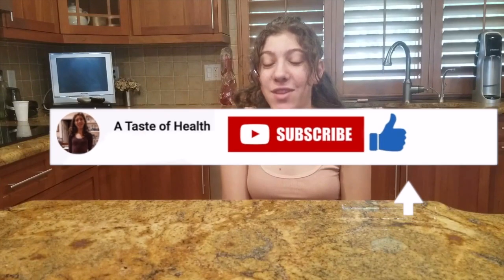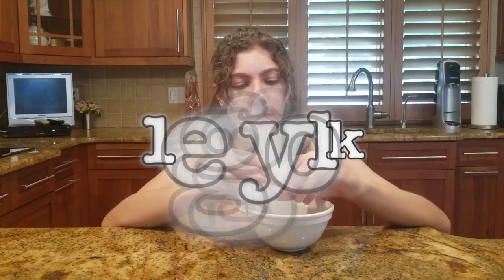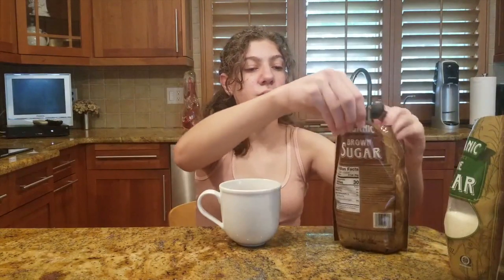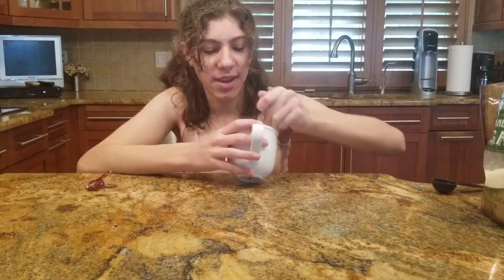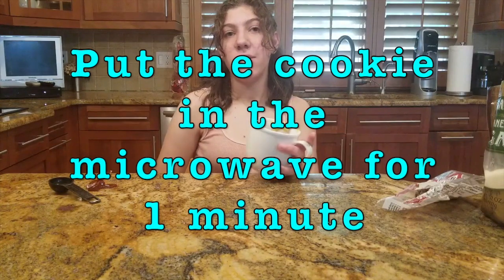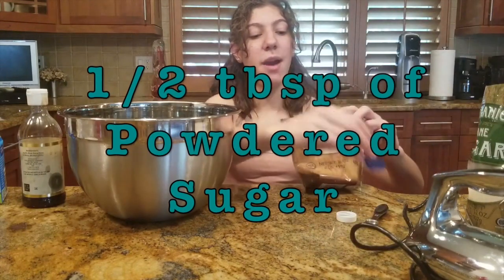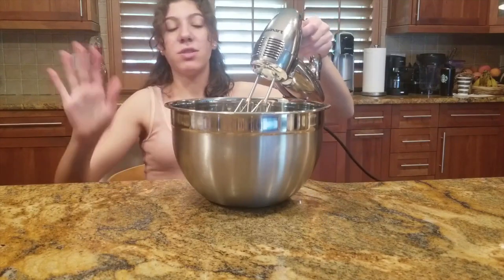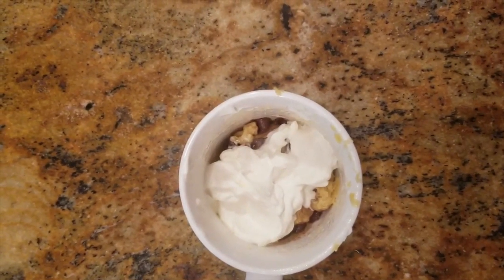Chocolate chip cookie in a mug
This is a chocolate chip cookie recipe. It is easily cooked in a mug in only a few minutes.